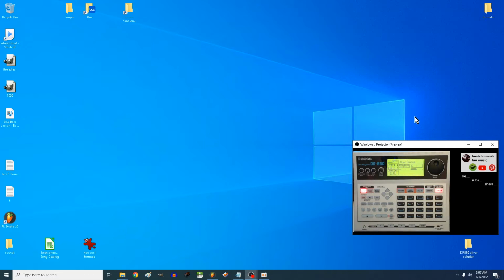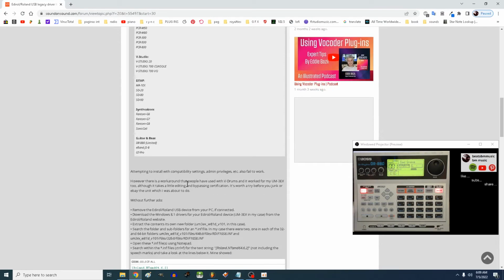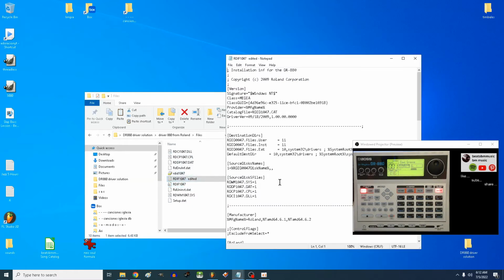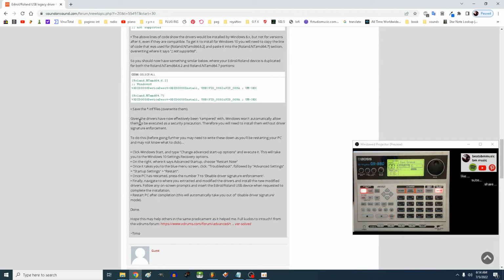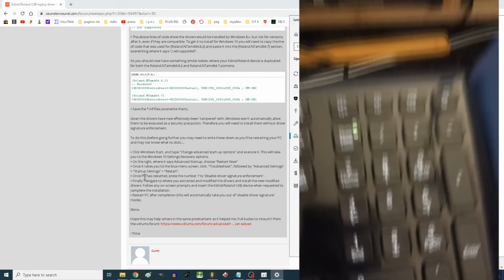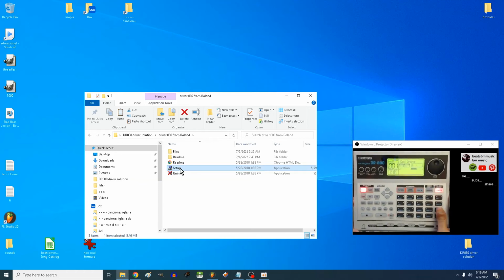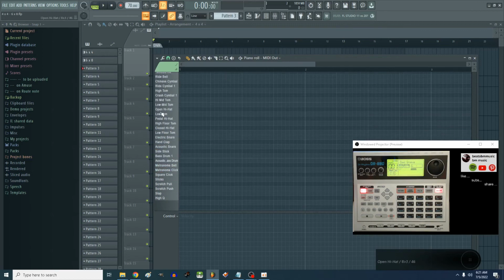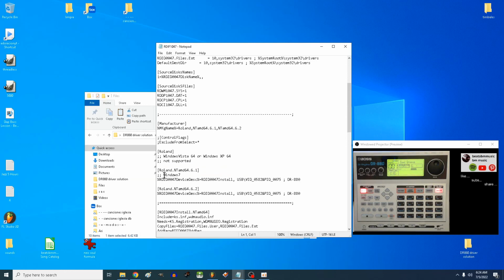DR-880 USB legacy driver hack for Windows 10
if you are having the problem that your DAW is not recognizing your DR-880 on the midi settings window, then this video will help you fix this problem.
remember changing the USB-mode of the DR-880 to 'MIDI' instead of 'STORAGE'.

remember backup your hard drive and DR-880 before you do this hack.